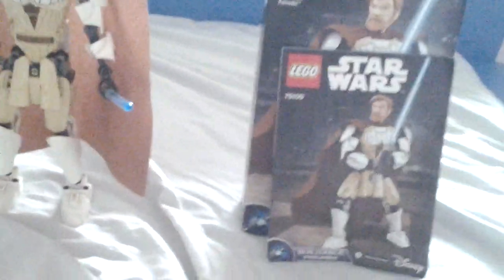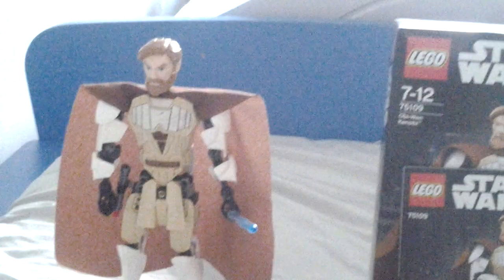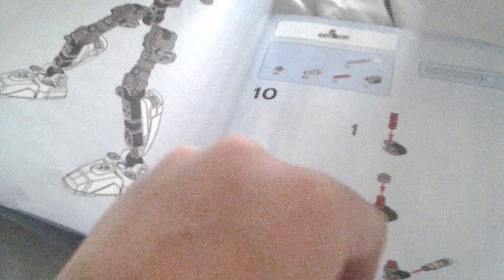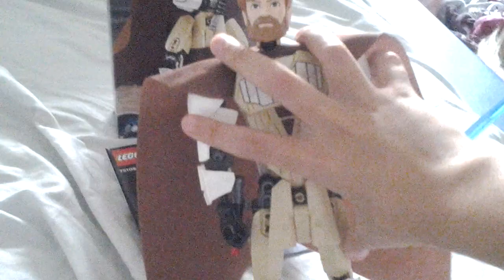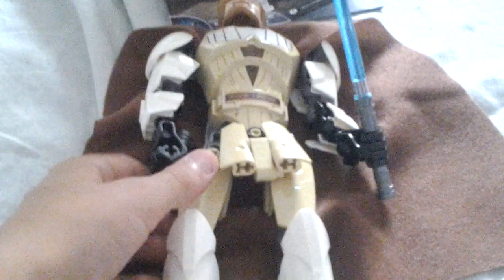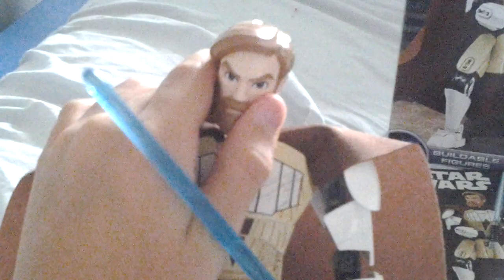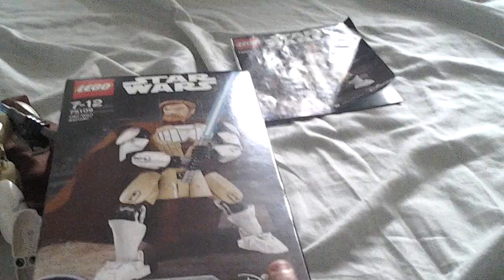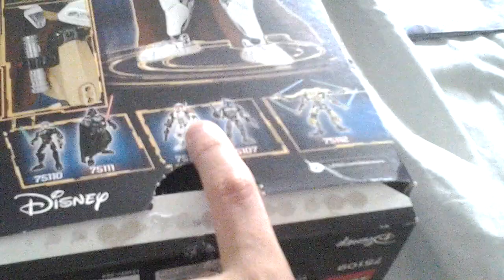Lego star wars set (Obi-wan-kenobi)